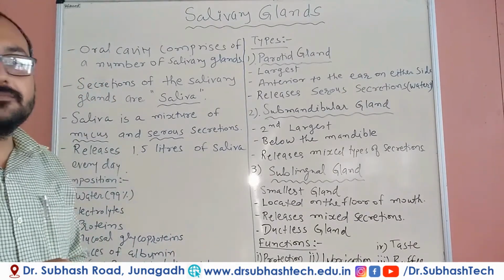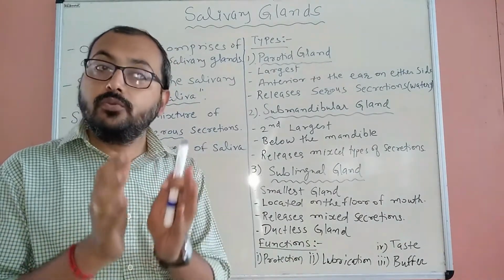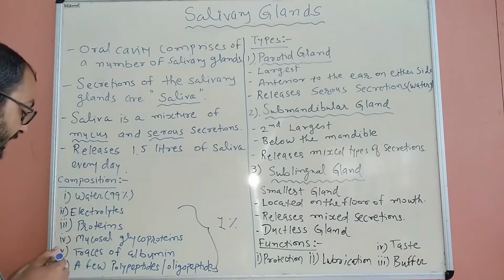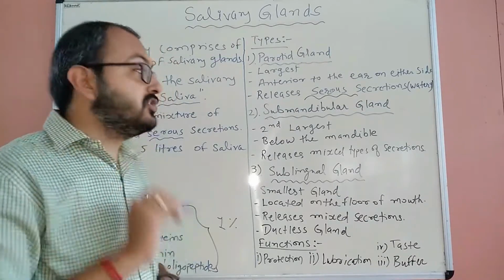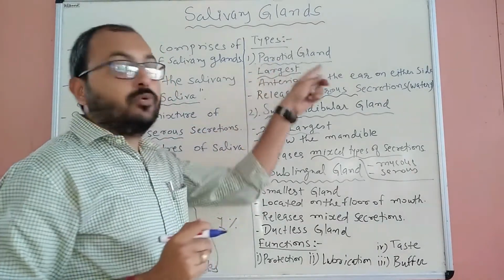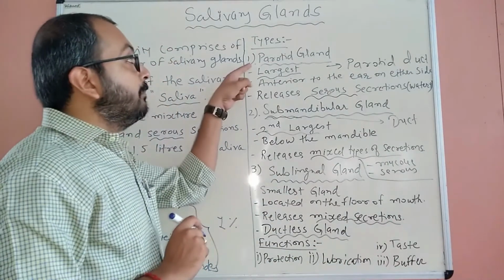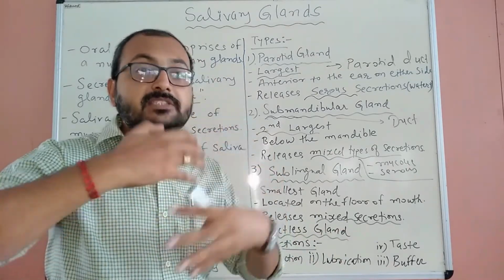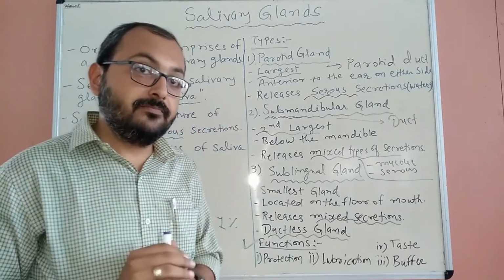Digestive system Salivary Glands